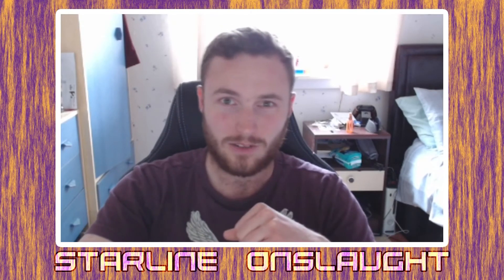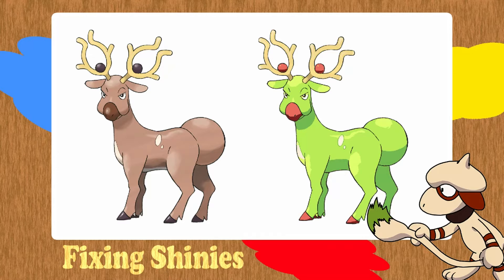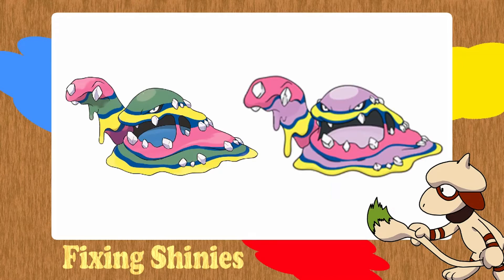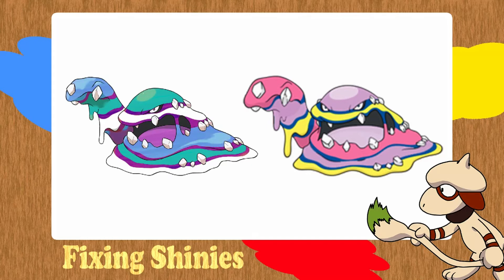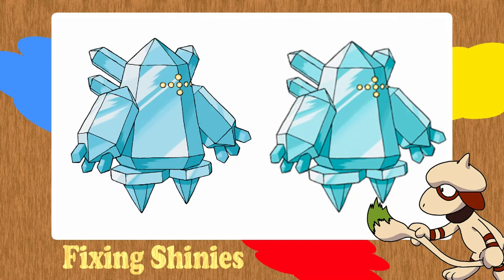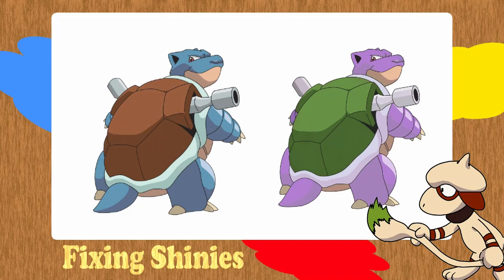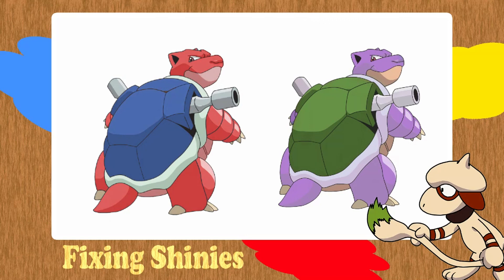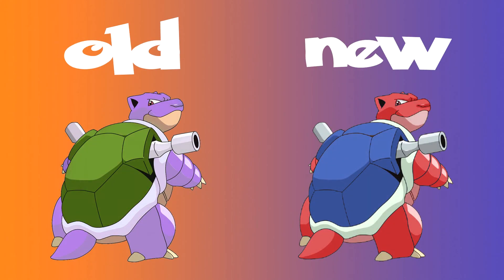Fixing Shinies!!!! - "They need our help!" - Episode 3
Here it is folks!

The continuation of the fixing shinies series, where i fix the shiny pokemon that you, the community, suggested in the previous video!!!